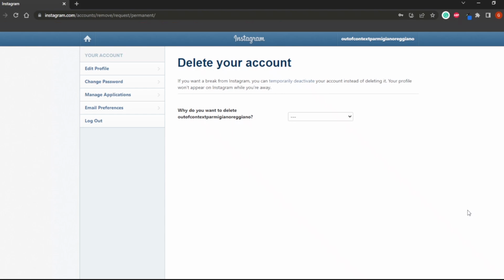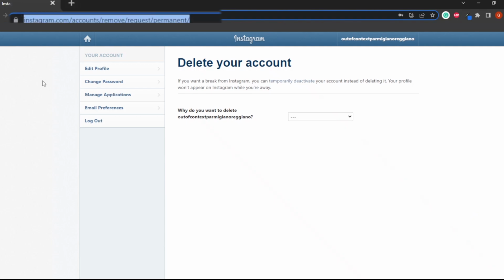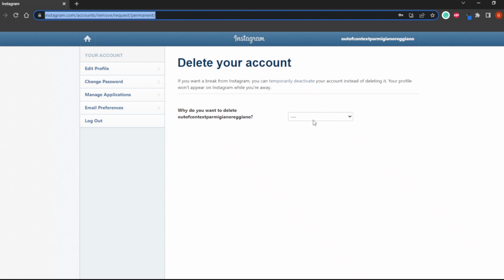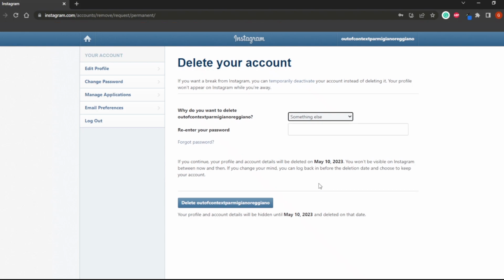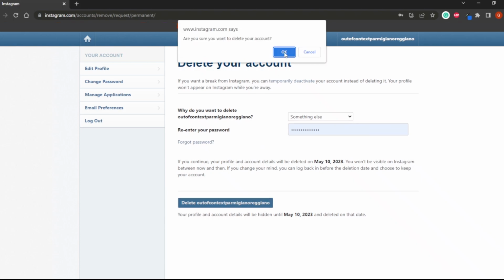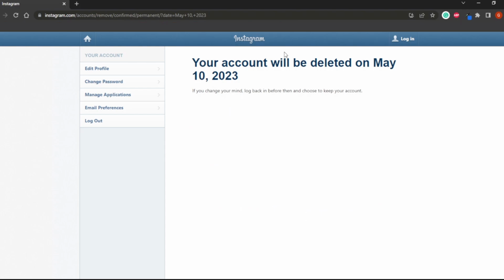how to delete instagram account | 2023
how to delete instagram account 2023 will be the subject of this tutorial. Do you need to delete instagram account permanently 2023? I will show you how to delete instagram account permanently 2023. And how to delete instagram account from account list, how to deactivate instagram account, and how to delete instagram account permanently. So now that you know how to delete instagram account please consider watching our other tutorial videos. After this video you will know how to delete instagram account permanently.